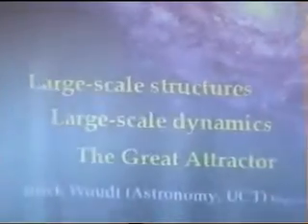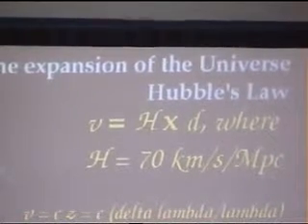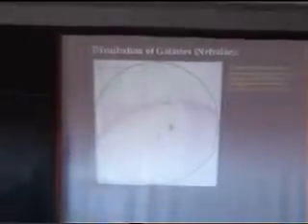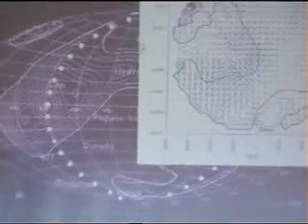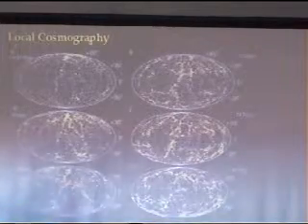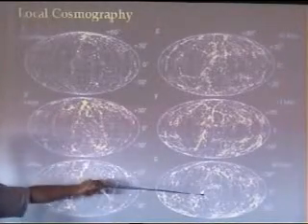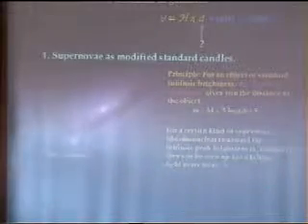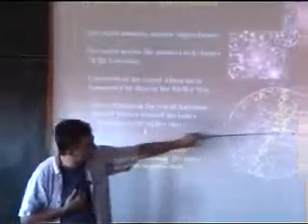Astronomy, Patrick Woudt | Lecture 1 of 1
A lecture on Astronomy by Patrick Woudt at the African Summer Theory Institute in 2004.